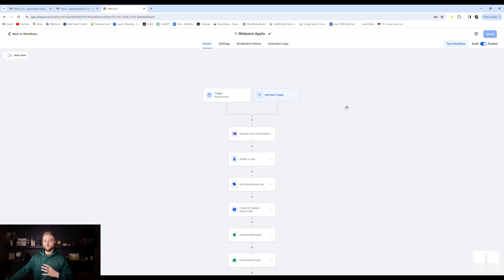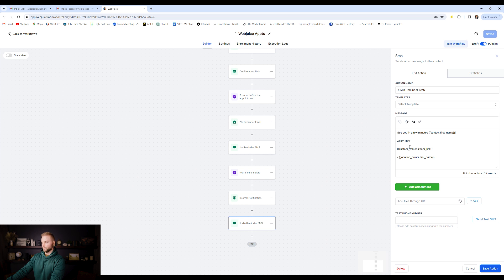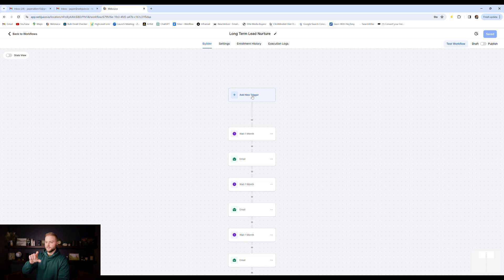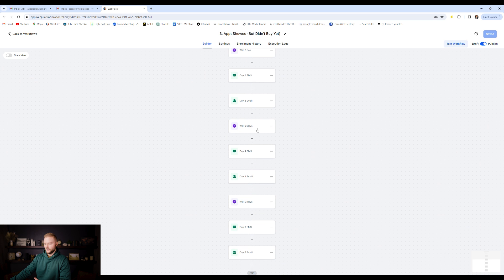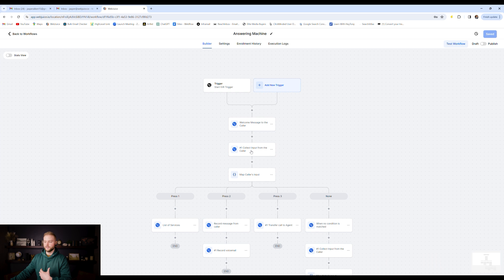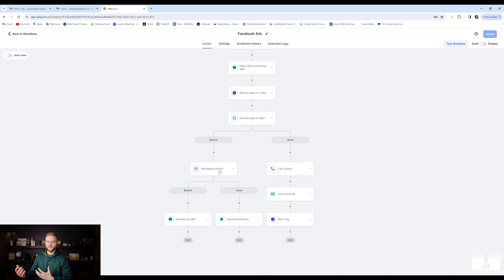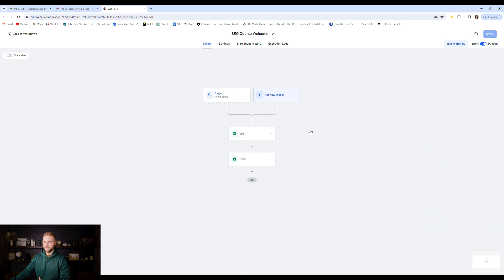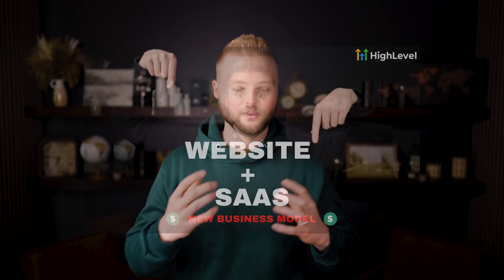Top 10 Automations Every Business Needs!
In this video, we cover the top 10 GoHighLevel Automations that every business needs!